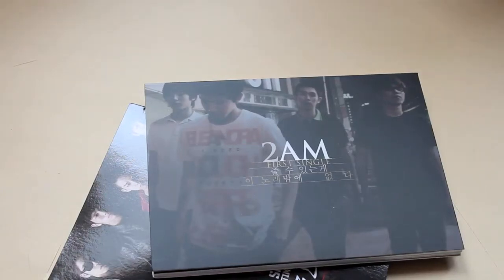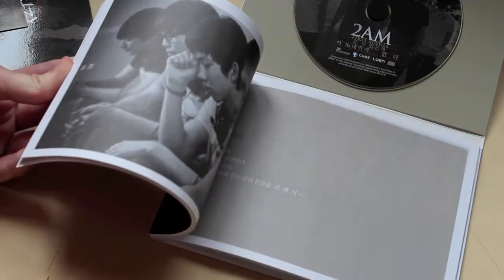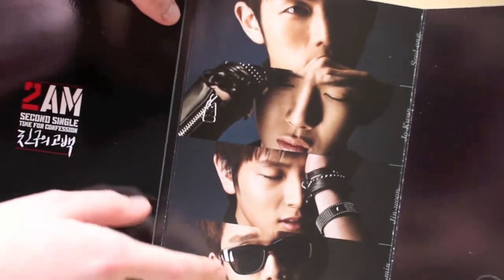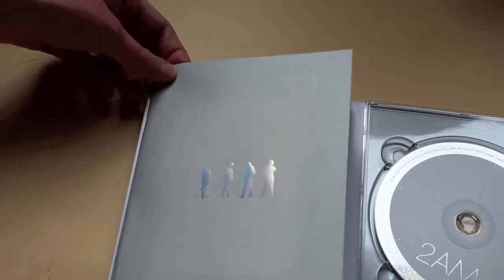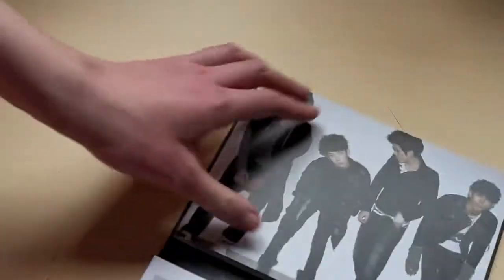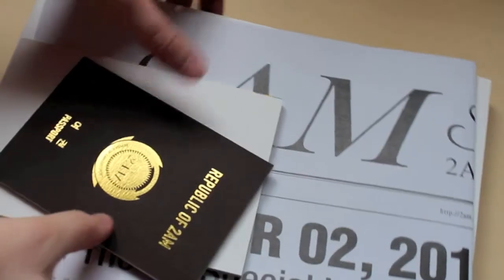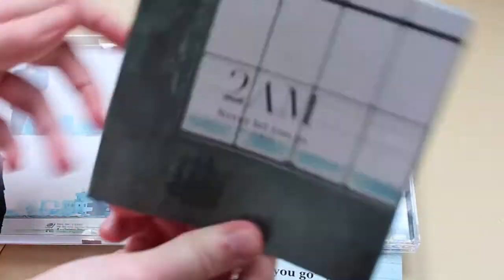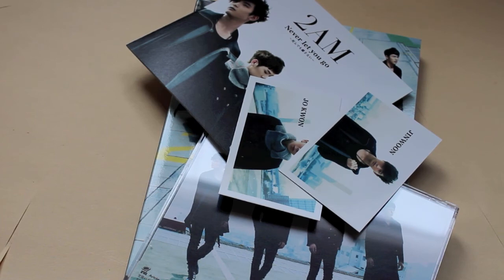2AM Special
2AM 1st single inorae
2nd single Time for Confession
1st mini album jugeodo mot bonae
1st full length album jalmotaesseo
2nd album Saint O'clock Limited/Special Edition & Regular/Normal Version
JinWoon's 1st and 2nd singles
Never let you go 1st Japanese single Type/Version A (with DVD) & B (with photo book)